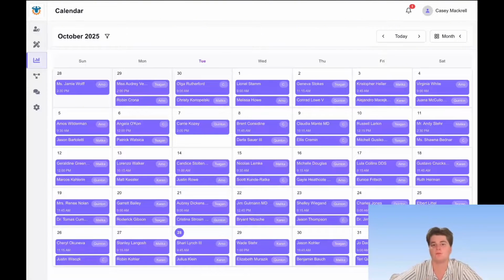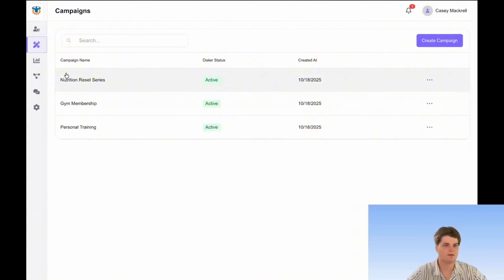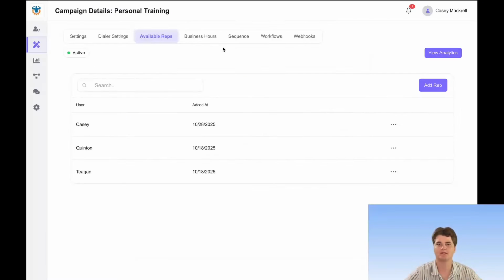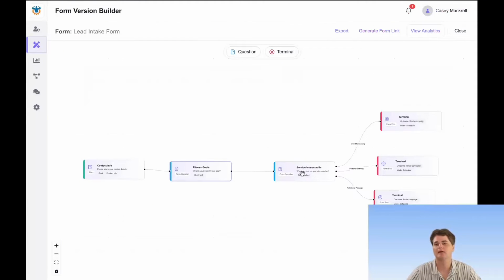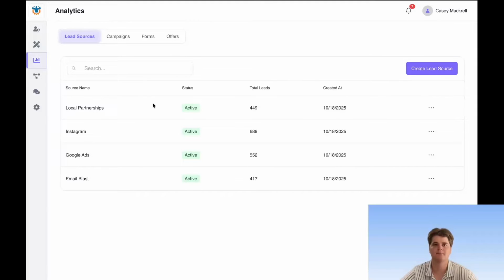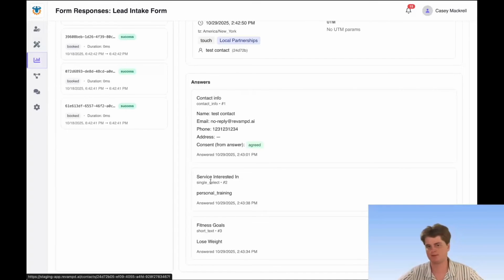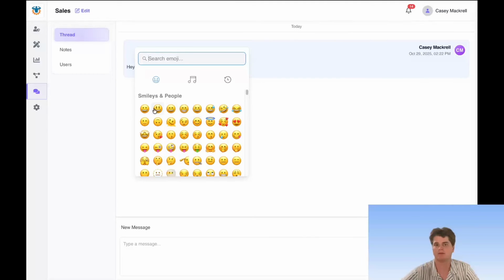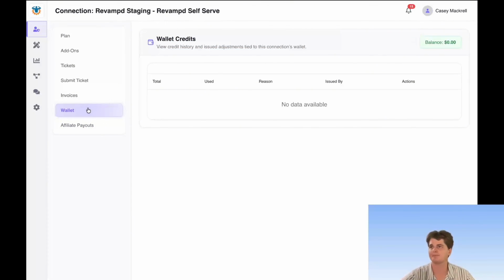Run Your Entire Business in One Connected System | Revampd Business Walkthrough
In this video, Casey from Revampd walks through Revampd Business — the self-serve version of our platform built to help founders, operators, and small business owners run everything in one connected system.

Revampd Business unites campaigns, CRM, forms, scheduling, analytics, billing, and communication so you can spend less time managing tools and more time growing your business.

Join our Skool community to stay up to date on new features, walkthroughs, and best practices

Chapters
0:00 Intro
0:58 Blueprints
2:34 Agents and Phone Numbers
5:26 Campaigns
12:26 Forms
16:10 Forms – Leads View
18:04 Lead Sources and Campaigns
21:17 Analytics – Offers
23:01 Analytics – Forms
24:12 Contact Overview
28:05 Internal Communication Overview
30:19 Notifications
31:36 Connections
33:29 Outro

About Revampd
Revampd is the connected platform for modern businesses — bringing campaigns, CRM, billing, analytics, and communication into one workspace that actually works together.